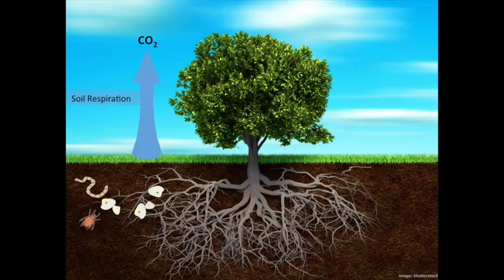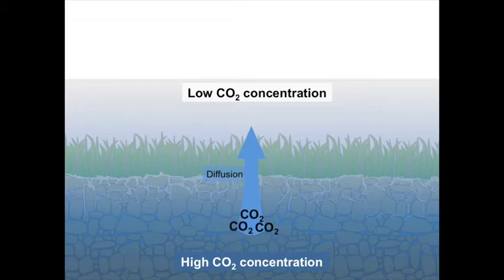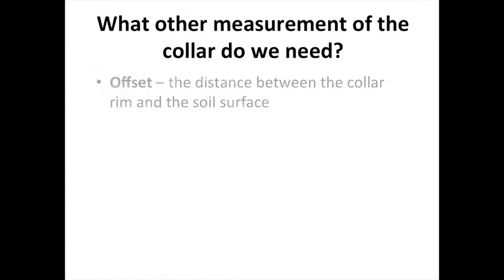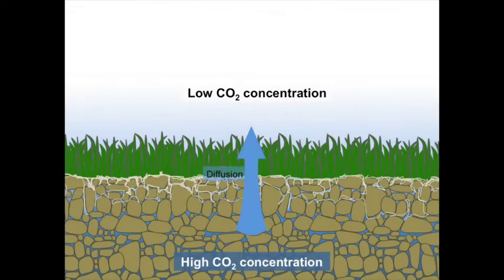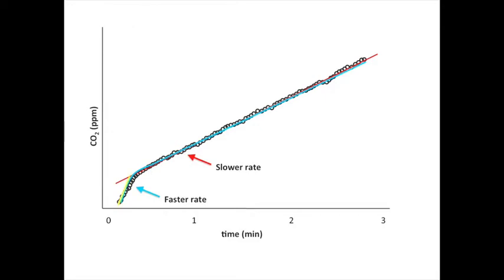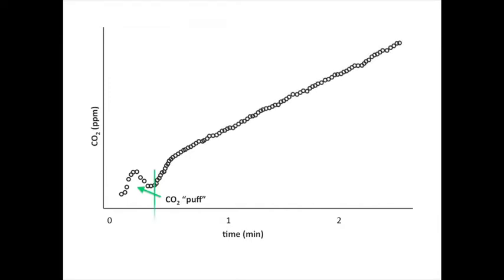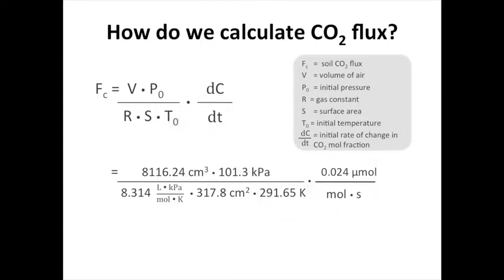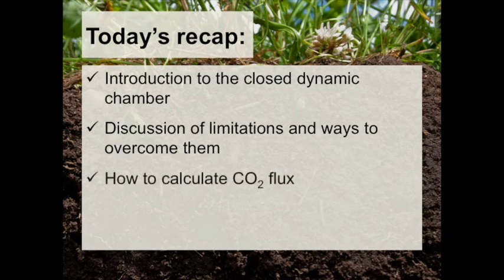Measuring Soil Respiration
Measuring soil respiration (carbon dioxide efflux) in the field using a closed loop continuous flow system